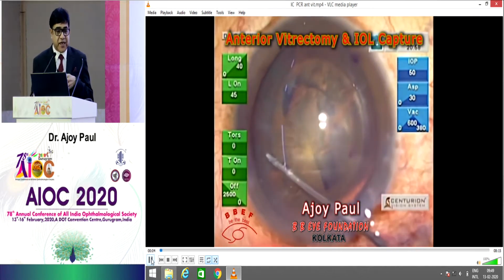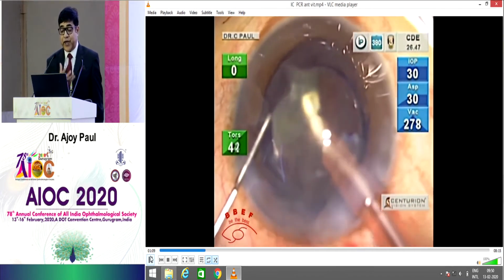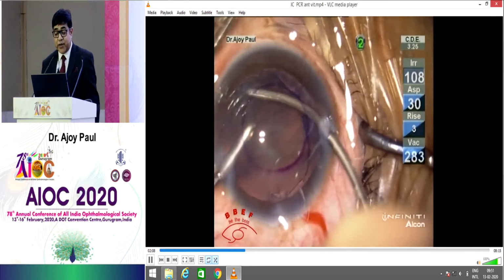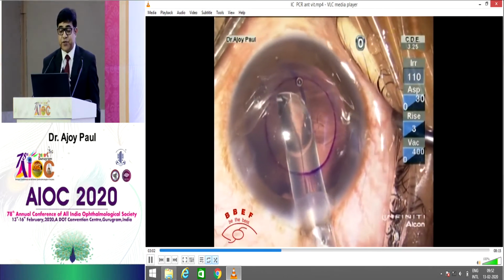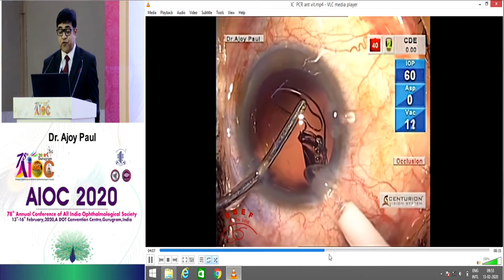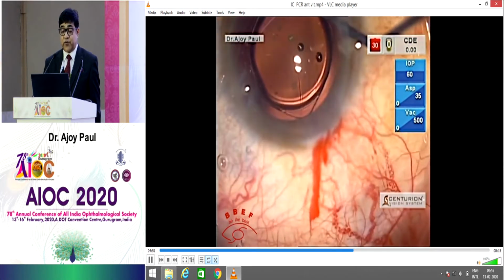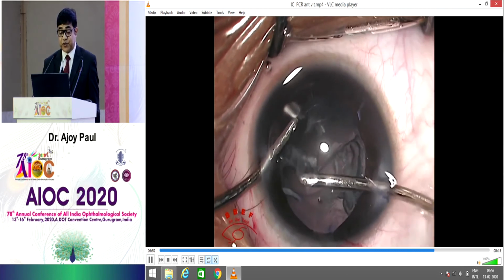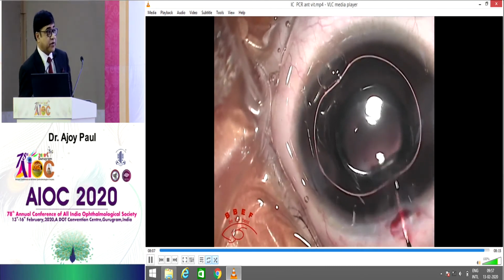AIOC2020-IC55 -Dr.Ajoy Paul T3 Anterior vitrectomy & Optic capture